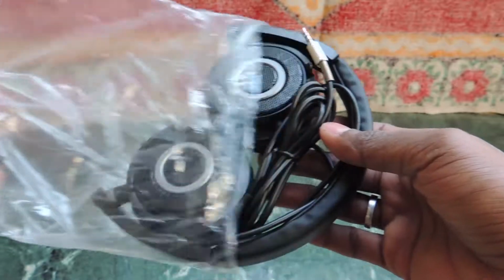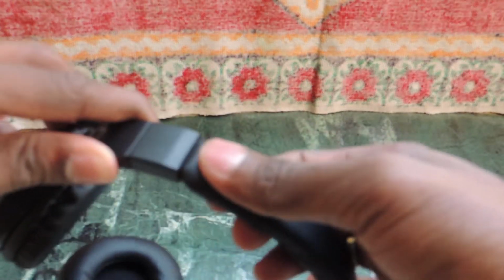Boat Bassheads 900 Headphones Unboxing | ABN World | GadgetGuruBN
Arun | GadgetGuruBN | ABN World | Boat | bassheads 900 | neodymium | Budget | headphones with mic | Unboxing | Launched In India for a price of under ($16USD) 1000 Indian rupees.

Follow the online links to know current price or to pick one for yourself from the below links.

FULL REVIEW
WILL BE UPDATED!

Hope you have found it helpful if so Like/share/sub to this channel to keep up with the updates, also do check out the below links for more information and to up on your favourite social media!

Follow Up On Social Media !